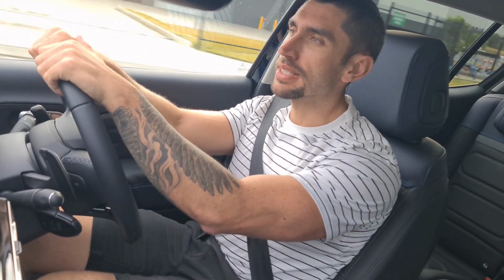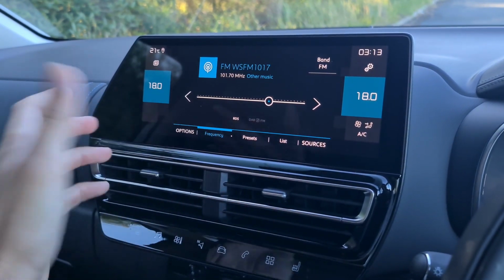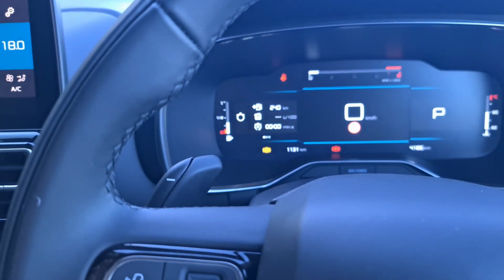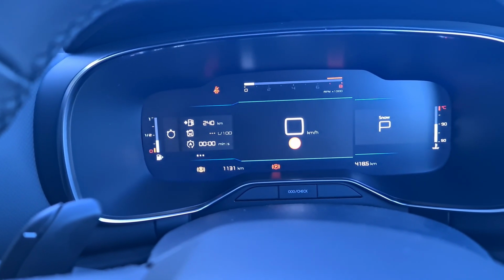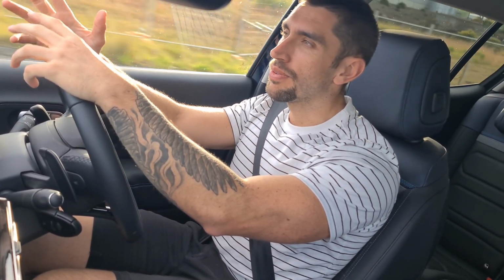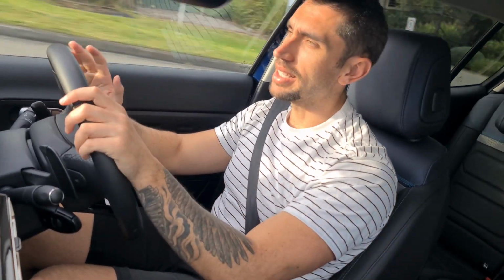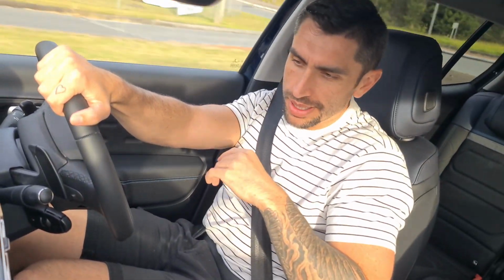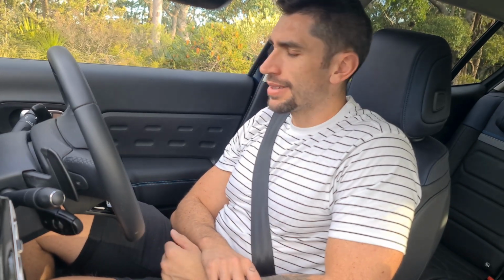2023 Citroën C5 Aircross Sport (car review)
Citroën have always had a "think outside the box" approach when it comes to car making, and the 2023 C5 Aircross Sport only serves to emphasise this philosophy. The peppy little city slicker SUV offers 133kW of power and 250Nm of torque from its punchy engine.

That motor is a turbocharged 1.6-litre 4-cylinder mated to an 8-speed automatic transmission. It will zip to 100km/h in an impressive 8.2 seconds. Weighing in at only 1402kg the power is more than enough to give you the feeling of brisk performance.

The gear changes are silky smooth, and most of the time you won't even notice it shift. There's a decent array of driving modes, with Eco, Normal and Sport joined by Snow, Mud and Sand. Hill descent adds to its capabilities.